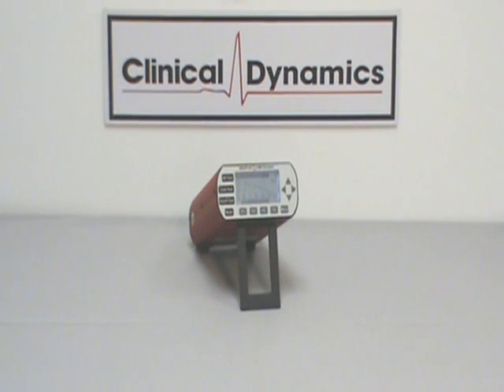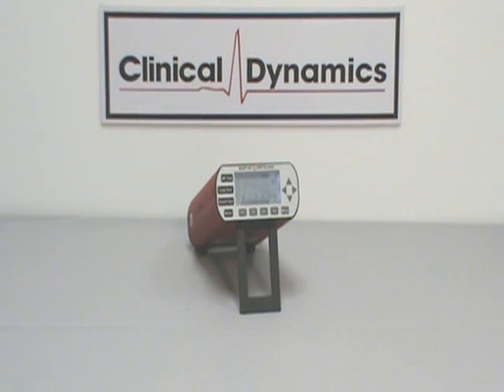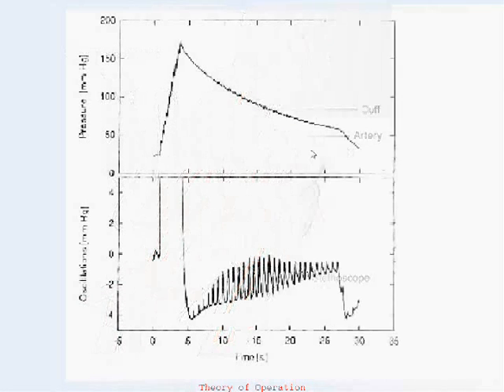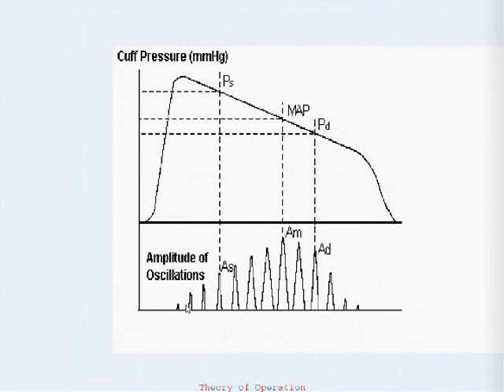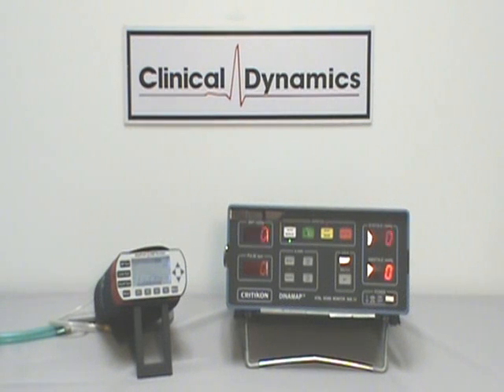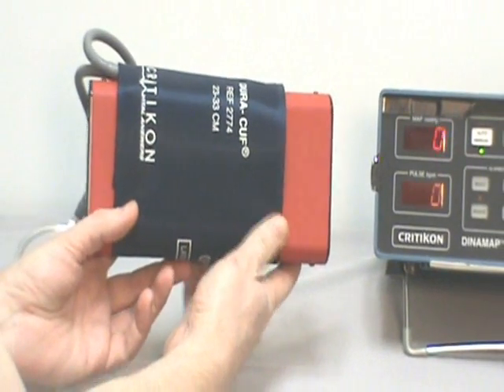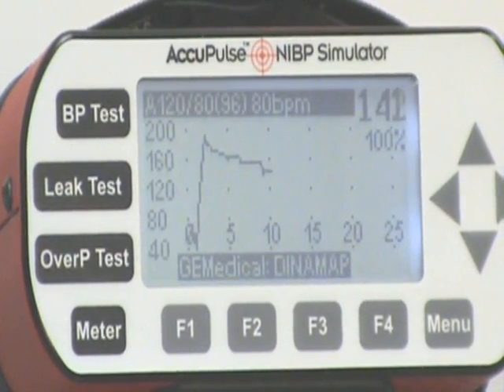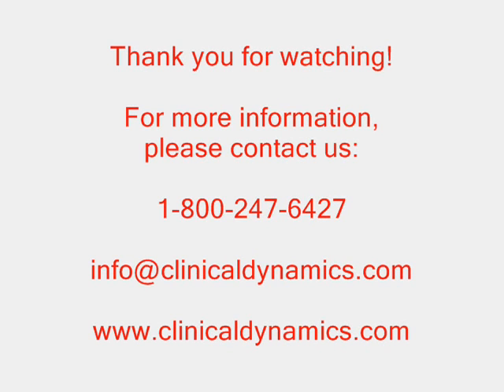AccuPulse Handheld Introduction